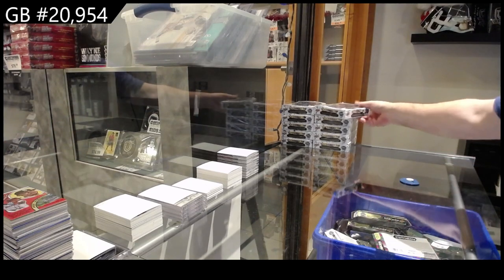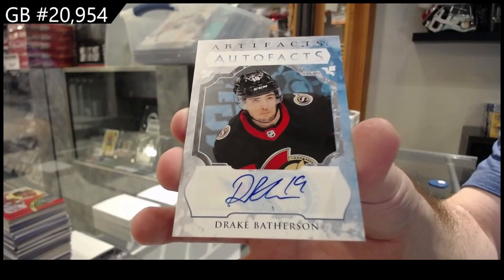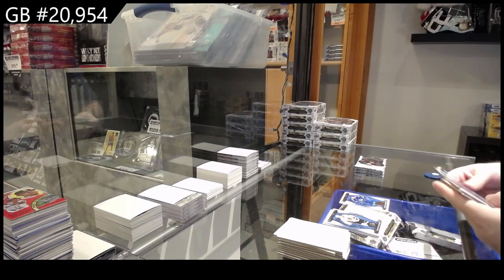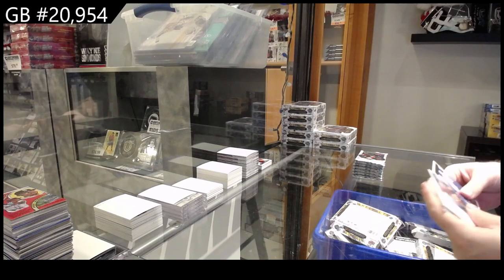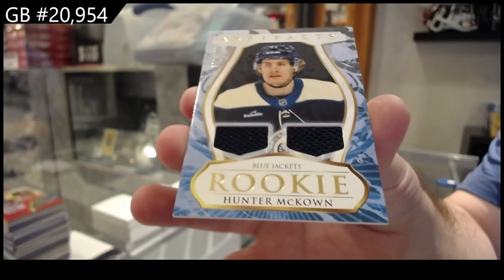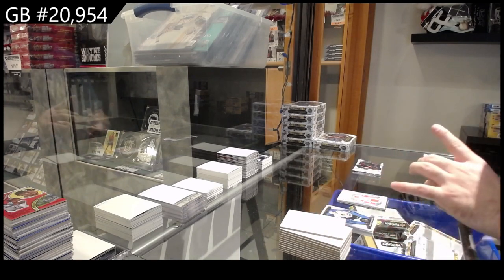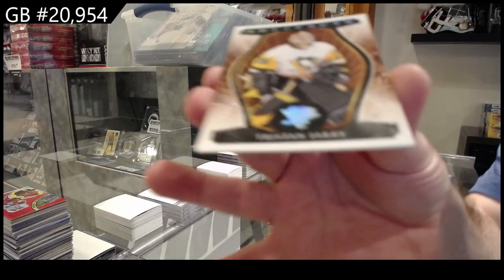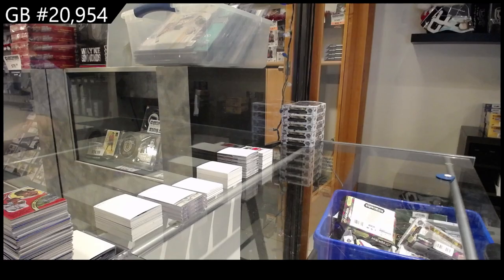2023-24 Upper Deck Artifacts Hockey 5 Box Break - CNC GB #20,954